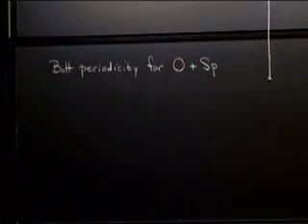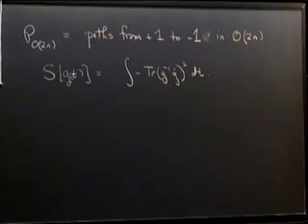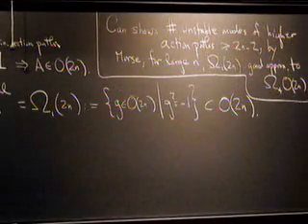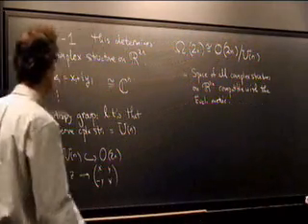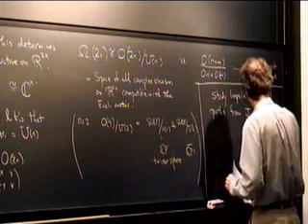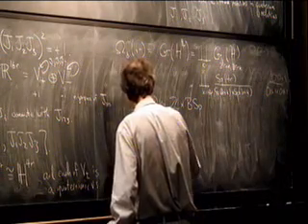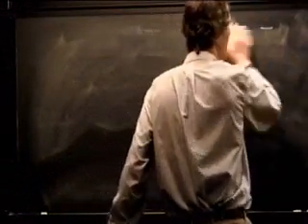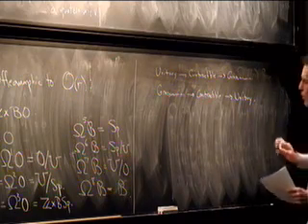L19 nov 26